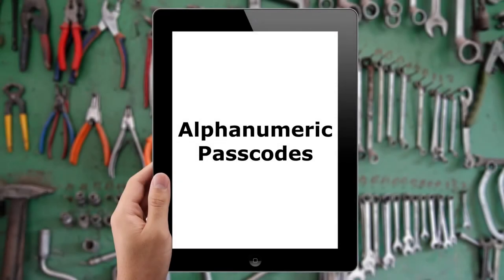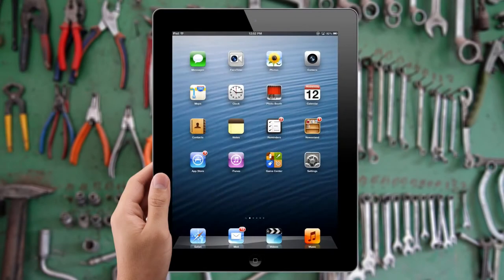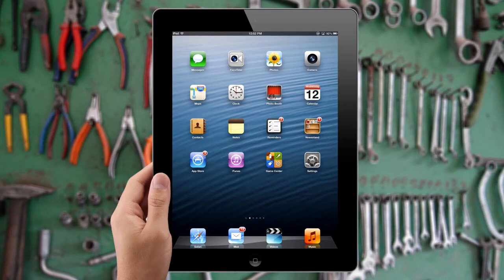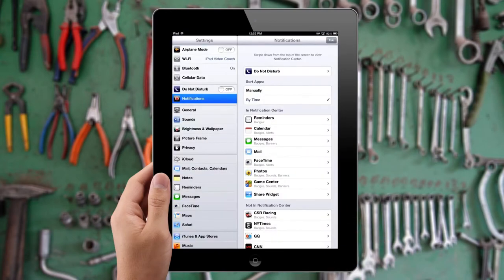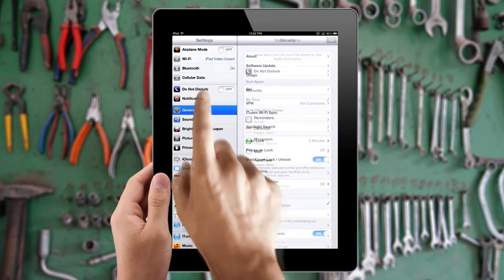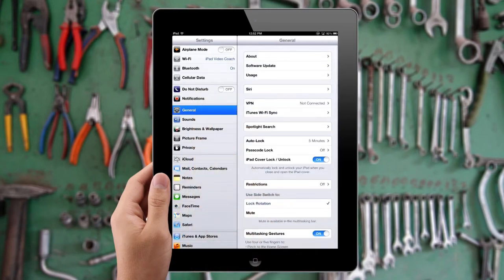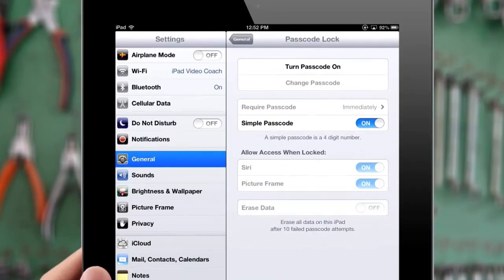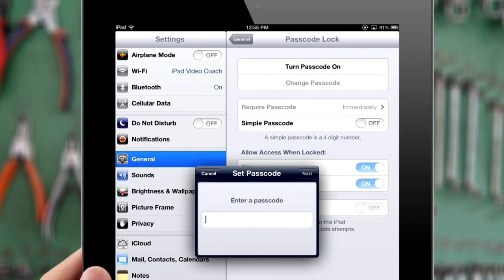How to Set An Alphanumeric Passcode on the iPad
Learn how to secure your iPad with an alphanumric passcode so no one can mess with your iPad.